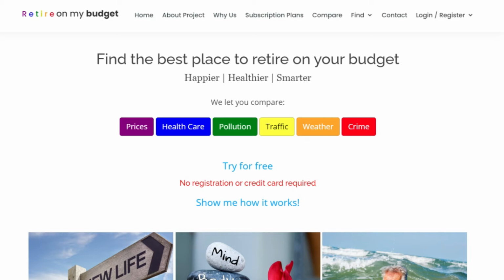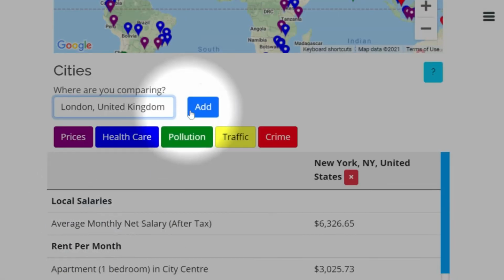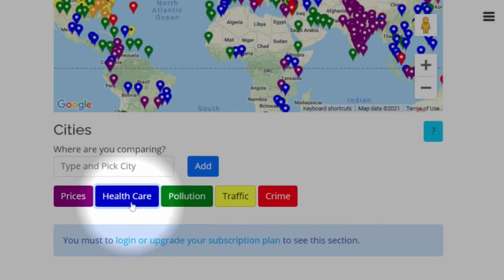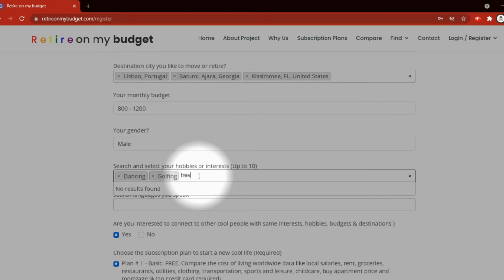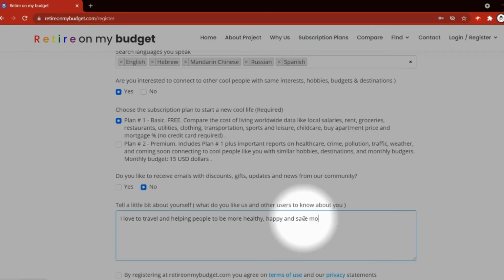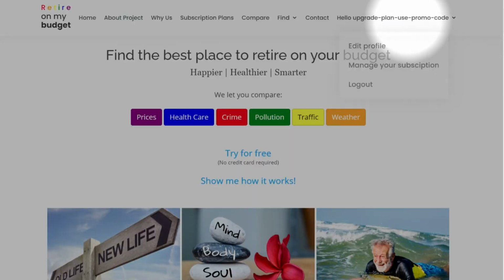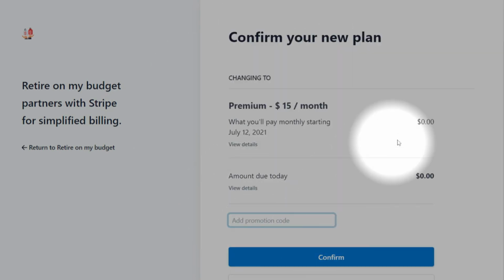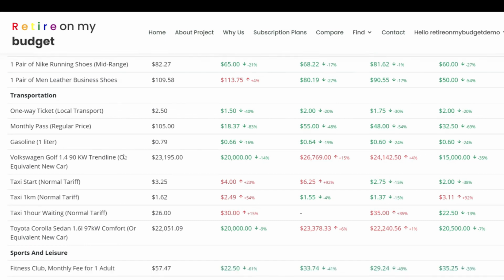Try Retire On My Budget, Register and Upgrade All For Free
Here’s how to use the website to your advantage.

Go to retireonmybudget.com and click on register.

Our website is secure and your data is protected from internet threats.